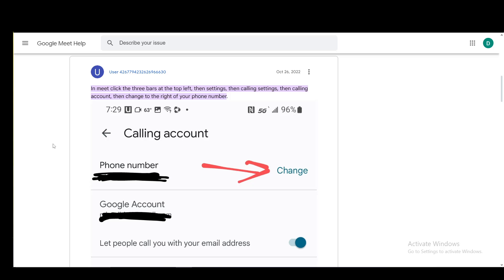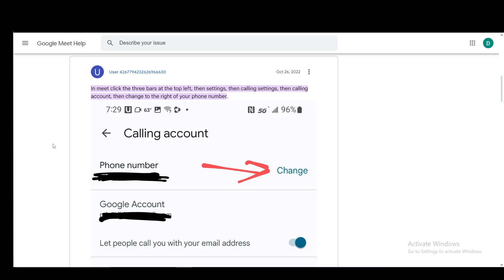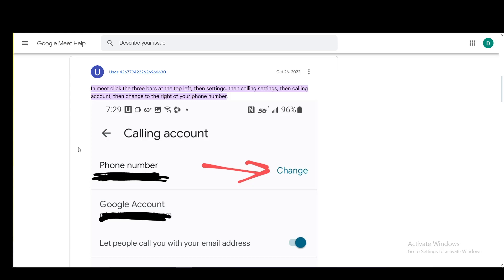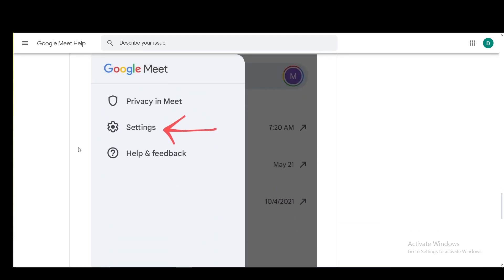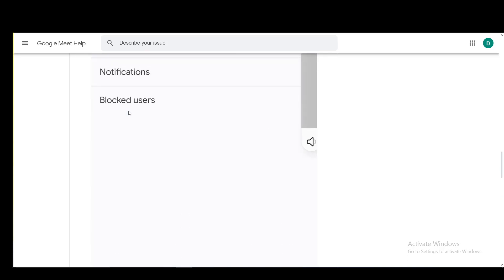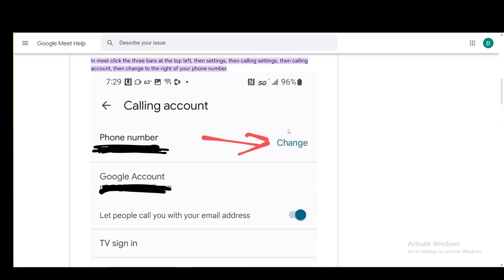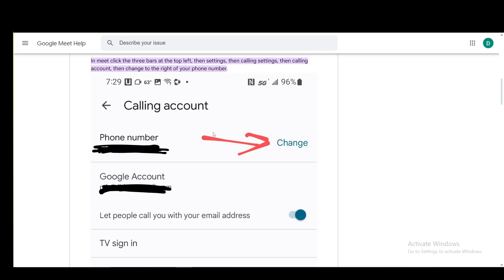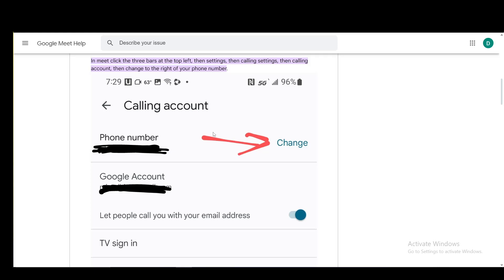How To Change Google Meet Phone Number Tutorial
Today we talk about change google meet phone number,how to use google meet,google meet app,how to change phone number on google meet